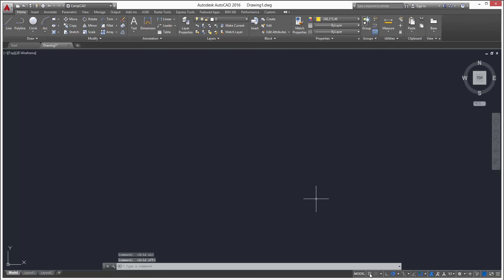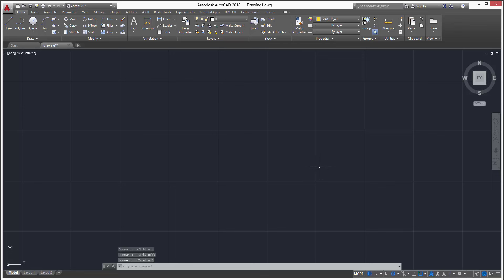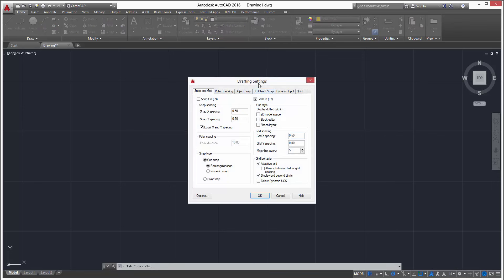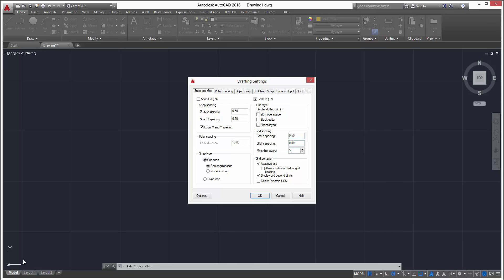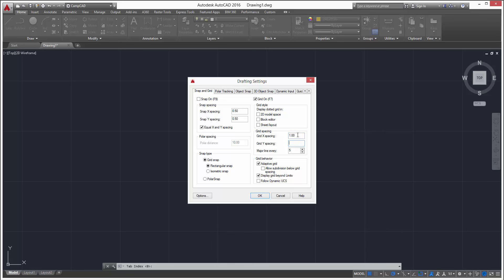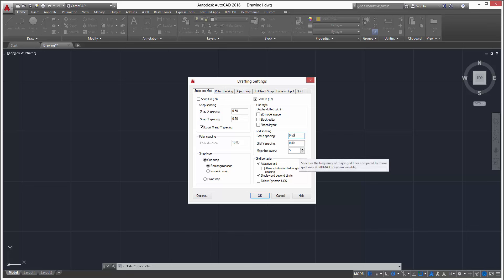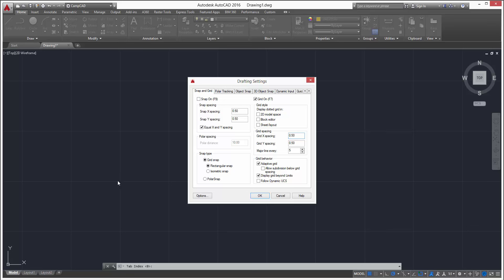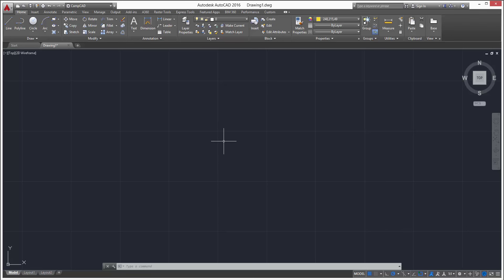AutoCAD Grid Settings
In this video CampCAD will be showing you how to properly set up your grid spacing in your AutoCAD project.